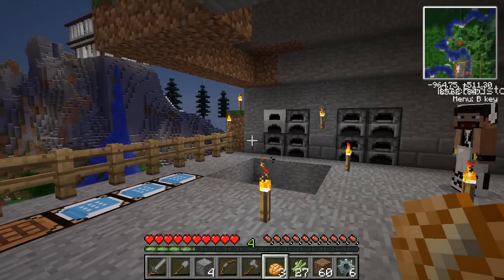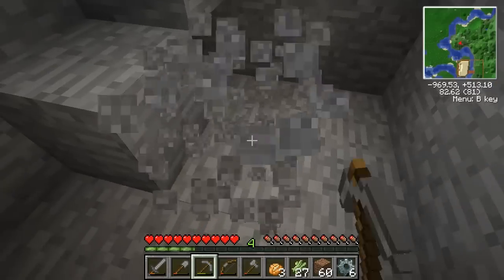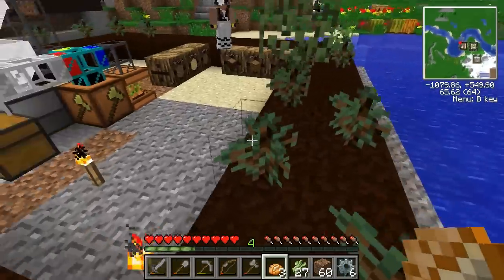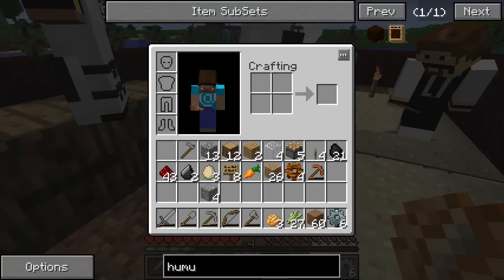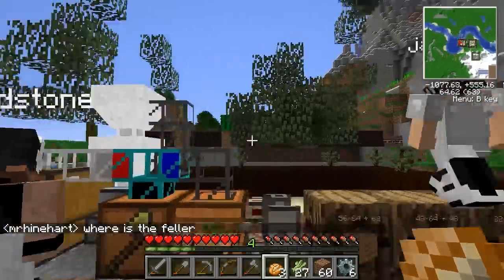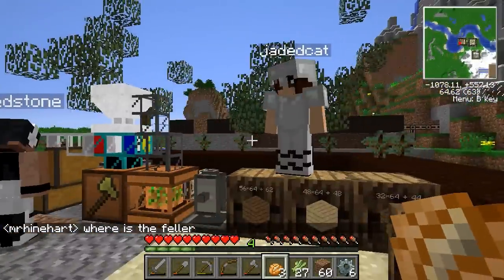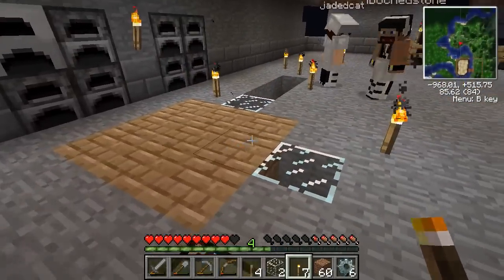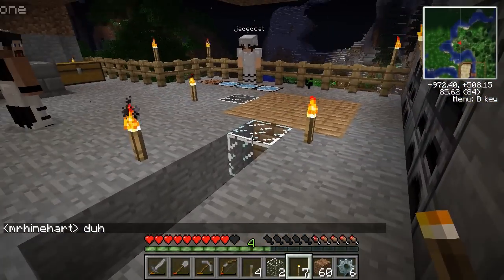Treetap machine - Working Draft